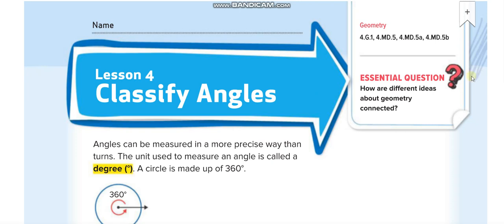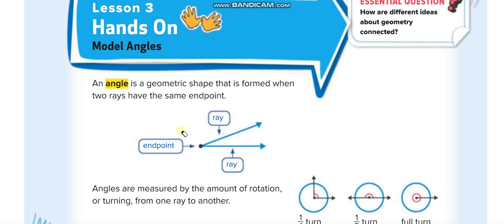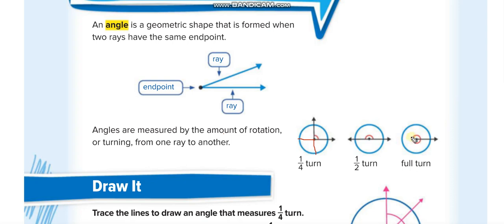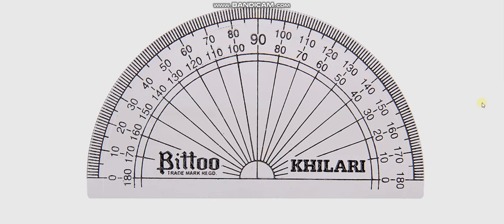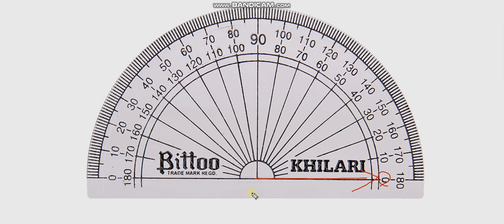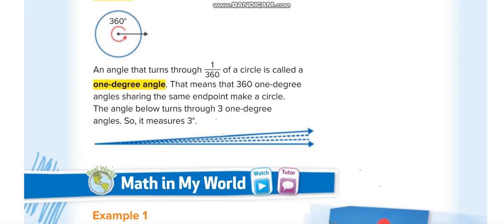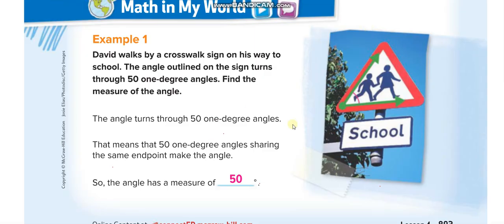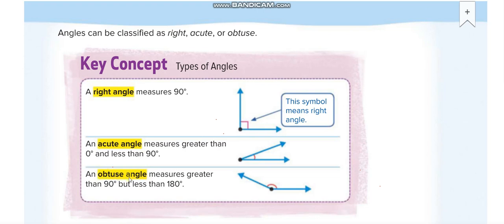Grade 4 Chapter 14 Lesson 4 Classify Angles (Part 1)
How to Measure Angles using D Shaped protector
How to use D shaped ruler

Angles Classification
Acute Angle
Right Angle
Obtuse Angle